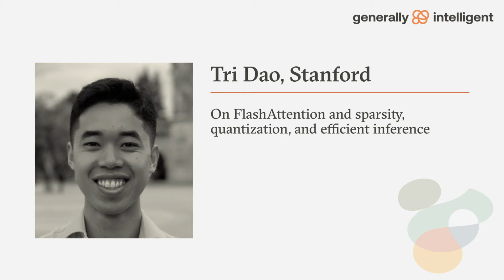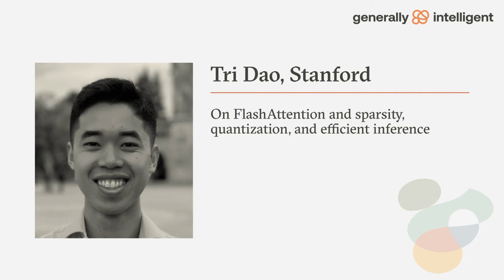Tri Dao: FlashAttention and sparsity, quantization, and efficient inference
Tri Dao is a PhD student at Stanford, co-advised by Stefano Ermon and Chris Re. He’ll be joining Princeton as an assistant professor next year. He works at the intersection of machine learning and systems, currently focused on efficient training and long-range context.

Generally Intelligent is a podcast by Imbue where we interview researchers about their behind-the-scenes ideas, opinions, and intuitions that are hard to share in papers and talks.

Imbue is an independent research company developing AI agents that mirror the fundamentals of human-like intelligence and that can learn to safely solve problems in the real world. We started Imbue because we believe that software with human-level intelligence will have a transformative impact on the world. We're dedicated to ensuring that that impact is a positive one.

We have enough funding to freely pursue our research goals over the next decade, and our backers include Y Combinator, researchers from OpenAI, Astera Institute, and a number of private individuals who care about effective altruism and scientific research.

Our research is focused on agents for digital environments (ex: browser, desktop, documents), using RL, large language models, and self supervised learning. We're excited about opportunities to use simulated data, network architecture search, and good theoretical understanding of deep learning to make progress on these problems. We take a focused, engineering-driven approach to research.